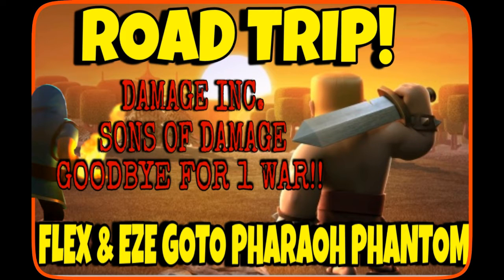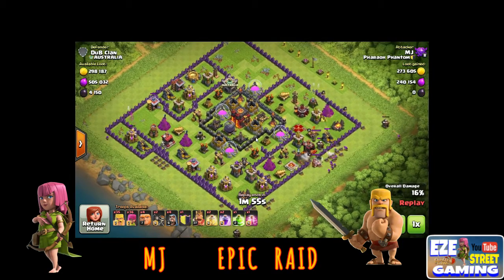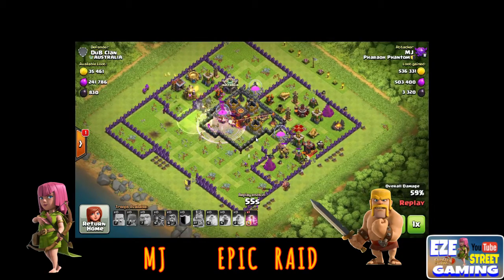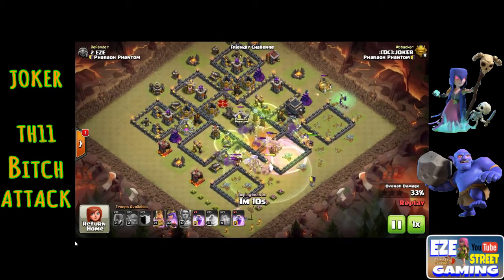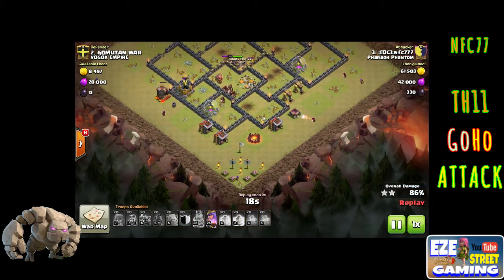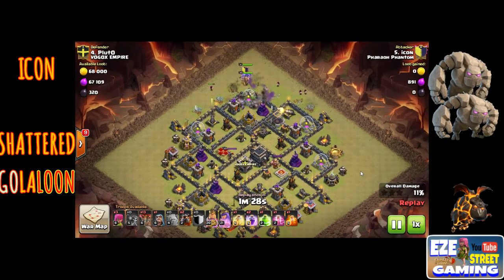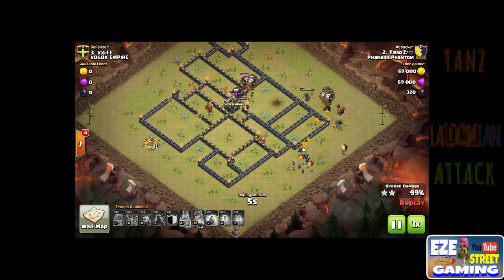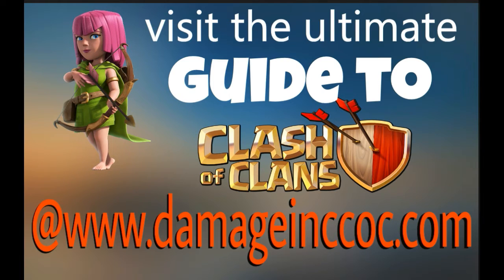Clash of Clans | ROAD TRIP! | Flex and EZE in Pharoah Phantom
Here is another AWESOME Clan in the middle of a HUGE 25 war win streak. This time EZE and Flex went into Pharoah Phantom to see just how they managed to win war after war...

got SEVERAL great attacks in TH9 in this video, also have a TH11 drop down Miner Attack... Miners? Are they Back? Something else to keep an eye out for are the Hog Riders..Got A TH10 using them perfectly.. Hogs in TH10? Its getting interesting once again!!!